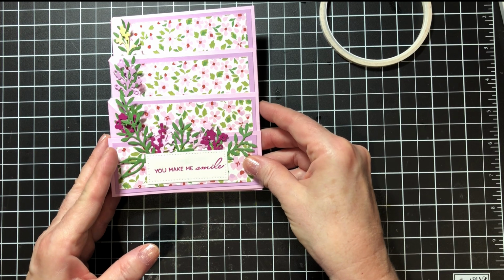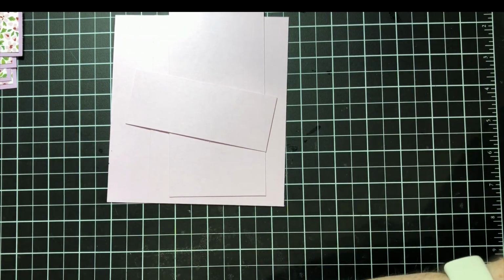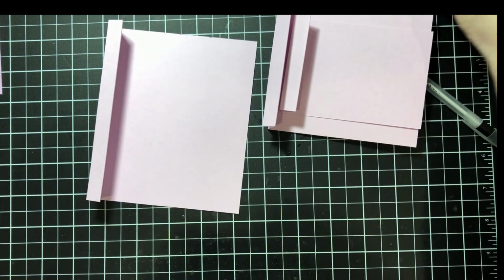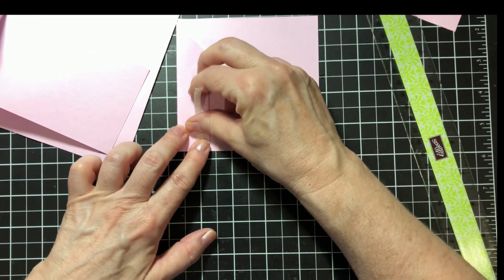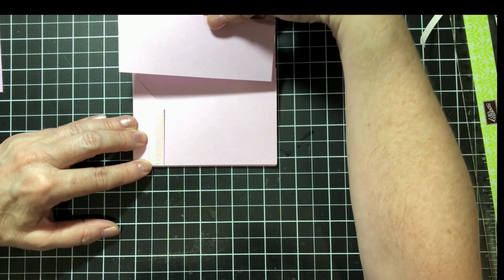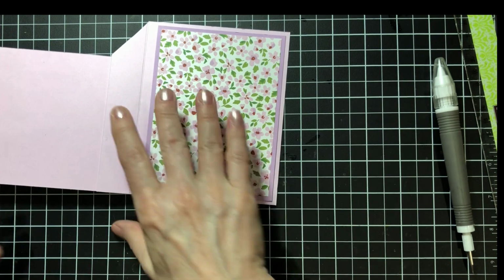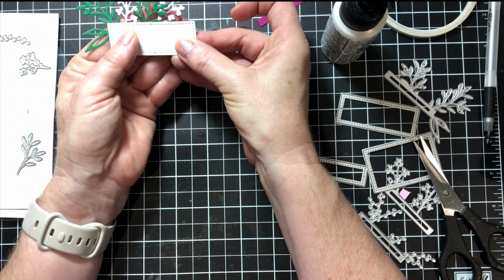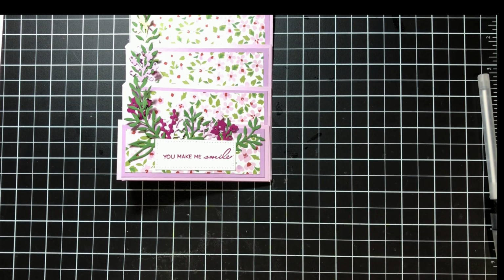4 Layer Fun Fold Card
Learn how to make this gorgeous 4 Layer Fun Fold Card.

Do you need more creative ideas? I can help! Sign up for my weekly newsletter, right in your in box!

Looking to learn techniques or cards for a specific Stamp set?

Join me on Facebook.  I have a FB Live every Monday night at 7pm EST